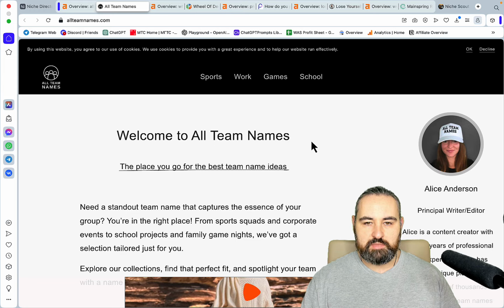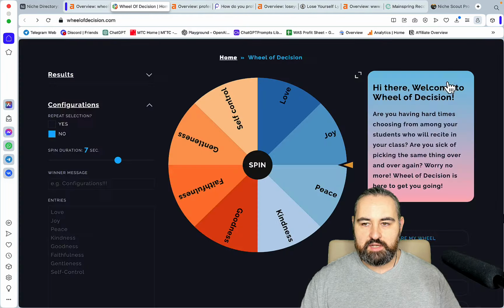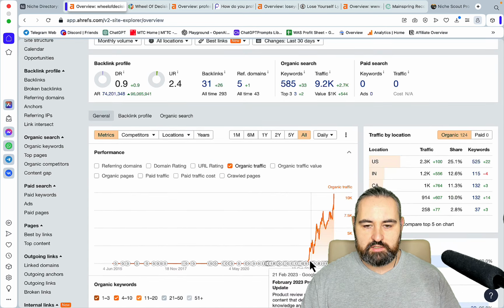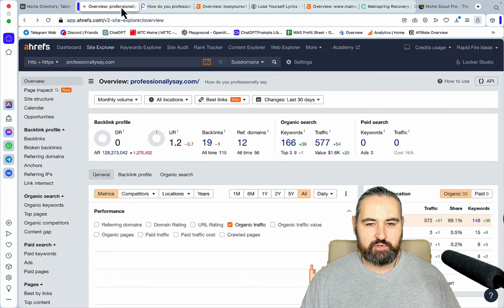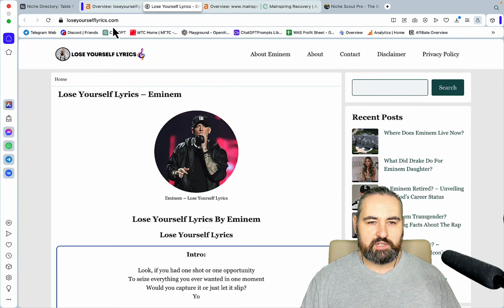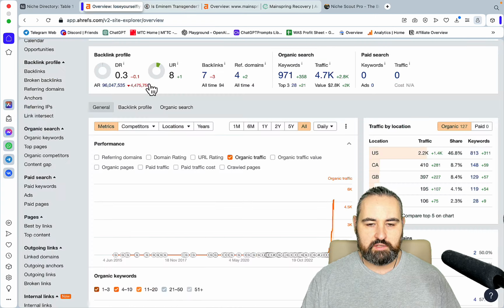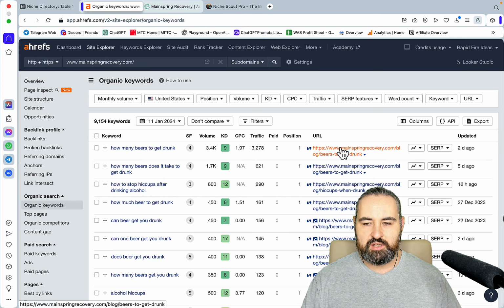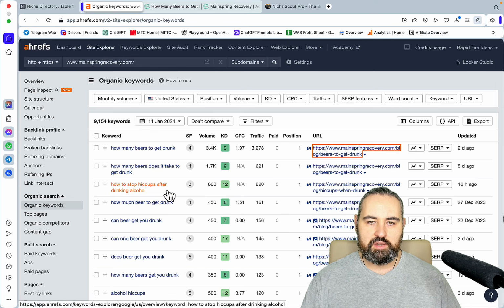🔥 This Weird 🤖 ChatGPT [Names] Niche Brings 90K 📈 Traffic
In this video I’m sharing another 5 profitable low DR High Traffic Niche Ideas along with Free AhRefs Keywords!
✅ Transform Your Content with A.I.!